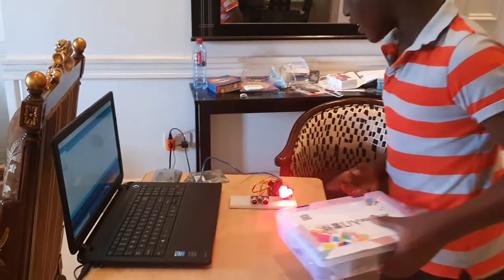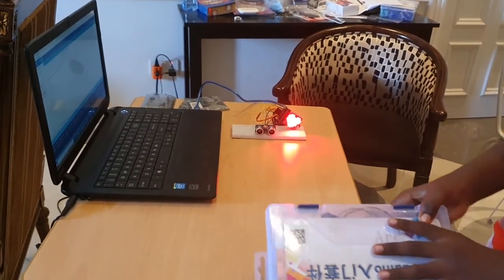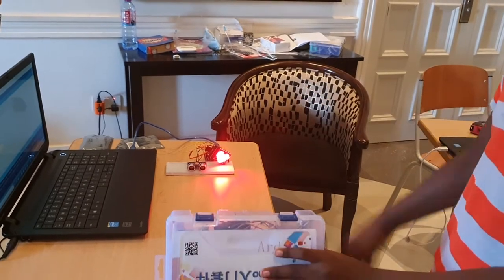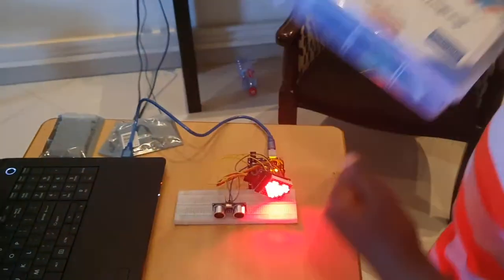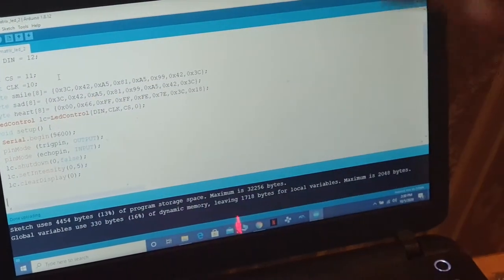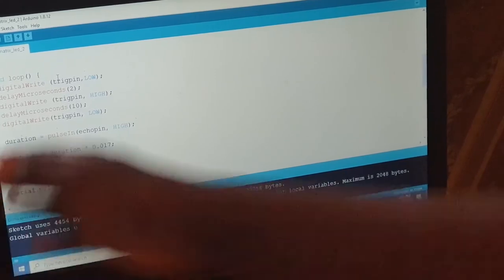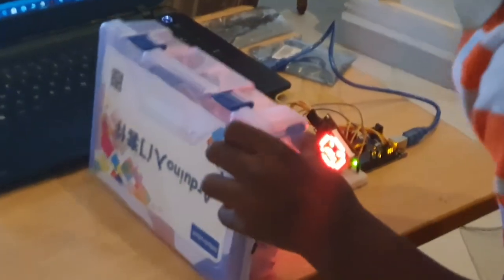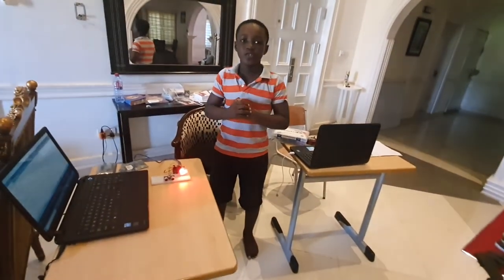Ryan's Social Distance indicator with emojis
In the video, Ryan shows of his work with an 8x8 LED matrix and how he has combined it with an ultrasonic sensor so create a device that tells you how close you are to a person or object based on the emoji displayed.